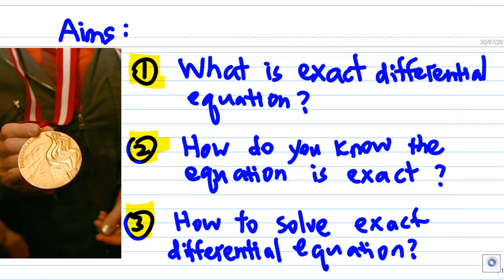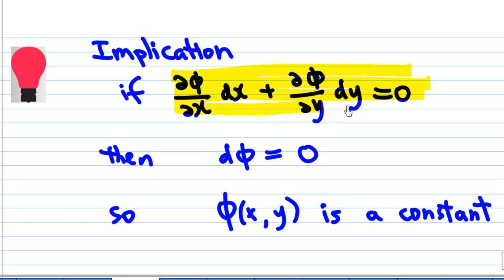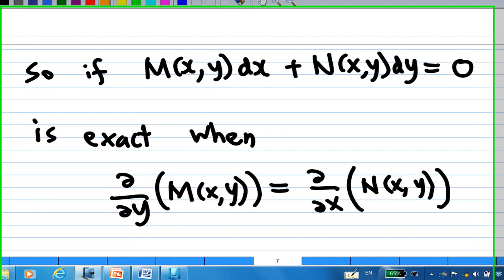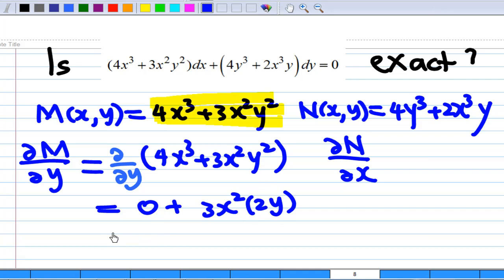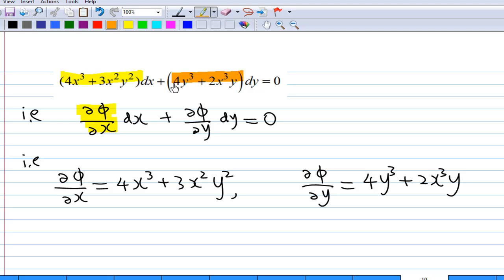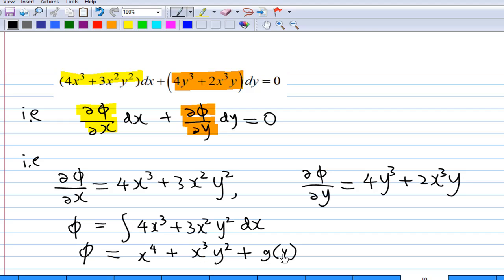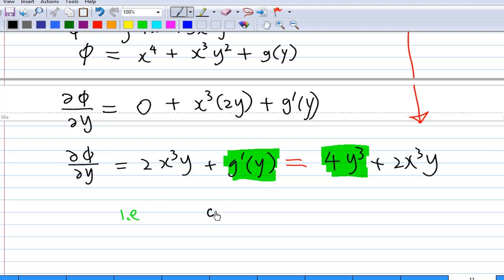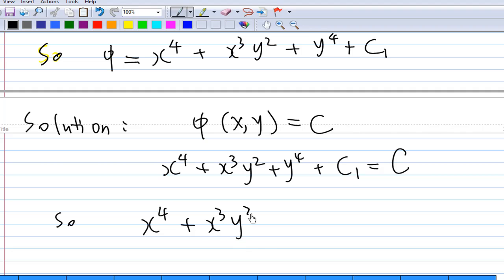Exact differential equation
What is exact differential equation? How do we know the equation is eaxct?How to solve exact differential equation?